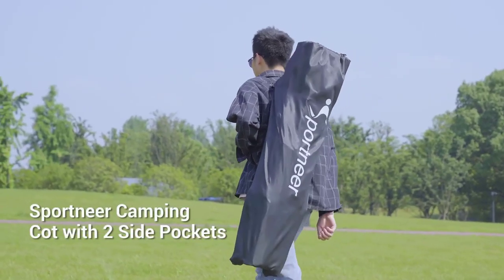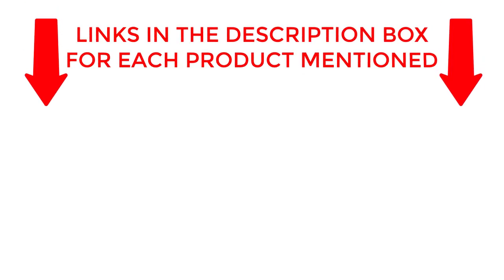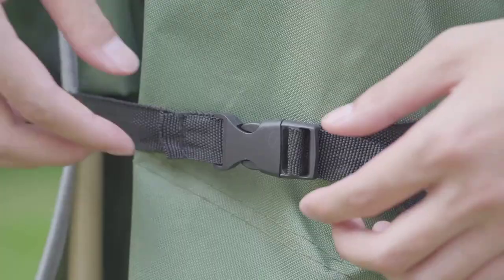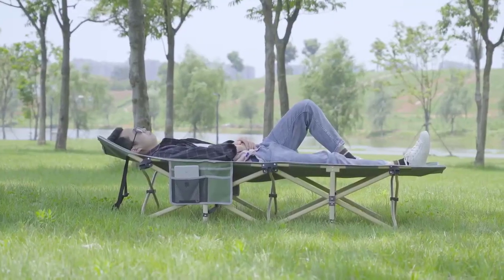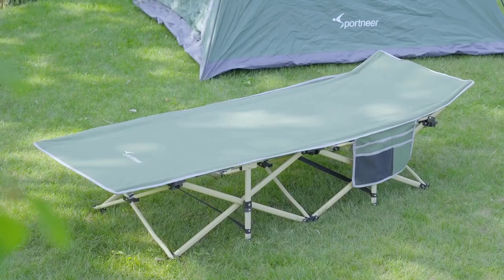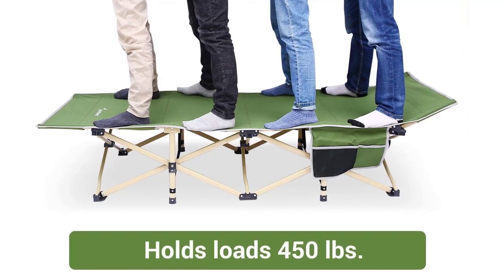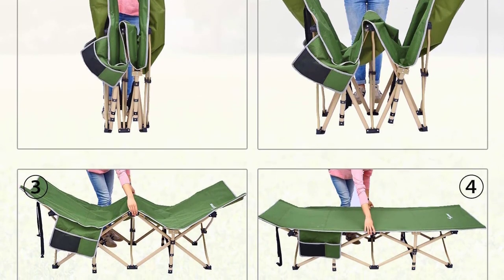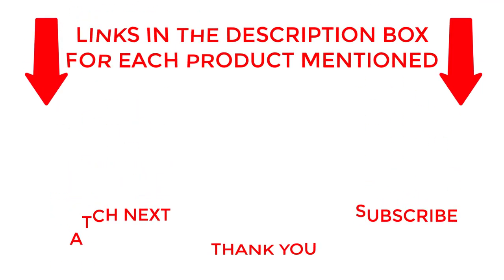Best Camping Cot on the Market | Best Camping Cot 2023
Best Camping Cot

Prepare to embark on a journey of extraordinary comfort as we introduce the top contender in the world of camping cots. Through extensive research and meticulous testing, we have discovered the ultimate choice for an exceptional camping experience.

Experience the epitome of rest and practicality with this exceptional camping cot. Crafted with precision and engineered for optimal support, it redefines the way you sleep outdoors, providing a sanctuary of tranquility.

We have also covered the related topics here: Best Camping Cot, Camping Comfort, Outdoor Sleeping, Camping Gear, Camping Essentials, Camping Equipment, Camping Cot Reviews, Camping Cot Buying Guide, Camping Tips.

Join us as we delve into the remarkable features and advantages of the best camping cot. From its exceptional durability and compact design to its seamless setup and effortless portability, this cot sets a new standard for camping excellence.

Get ready to elevate your camping adventures with the best camping cot for unparalleled comfort and convenience. Don't miss out on the opportunity to indulge in the utmost outdoor relaxation and create unforgettable memories.